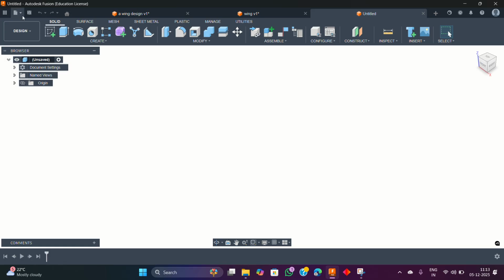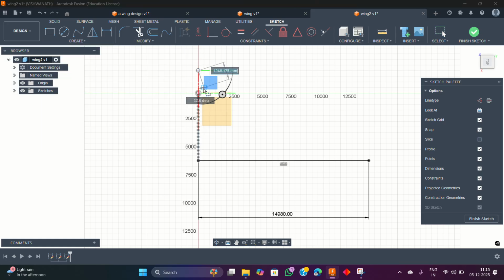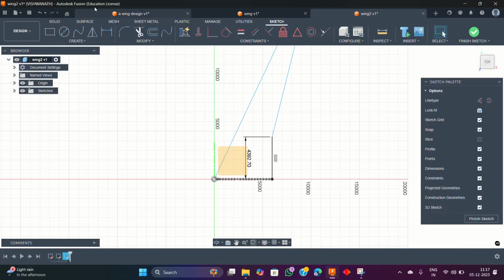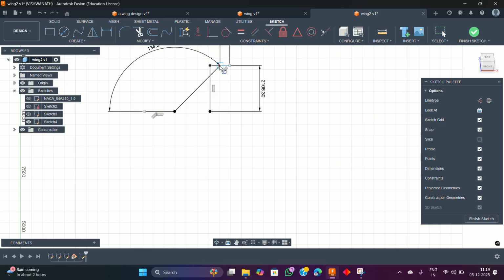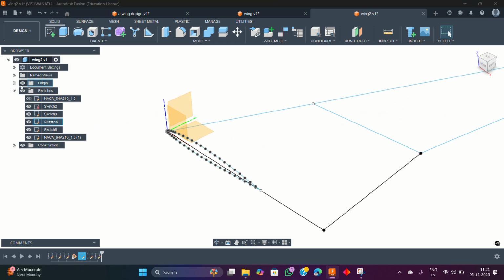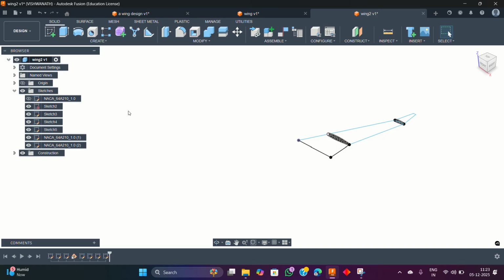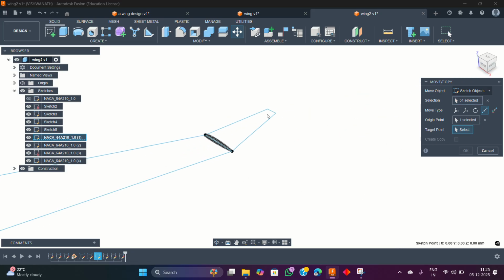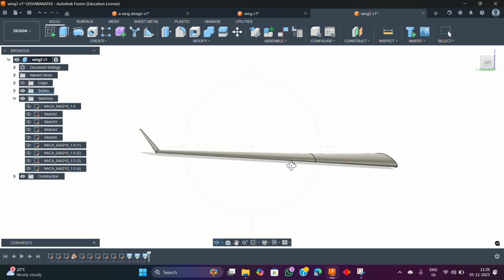How to sketch a design of wing with 45 degree winglet in fusion 360.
using NACA 6 series airfoil
using loft command
useful for your projects
any doubt get me through doing comment
thank you for seeing.